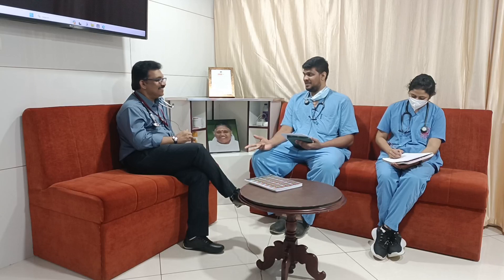Case Discussion || Toxic Alcohol Ingestion